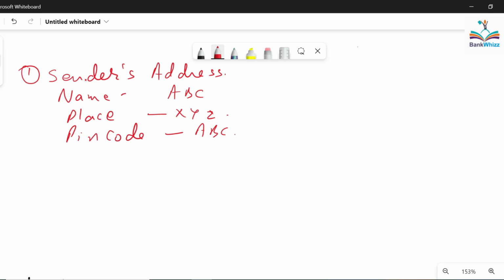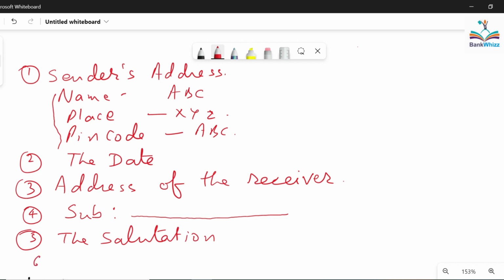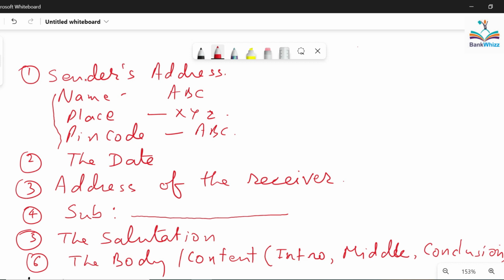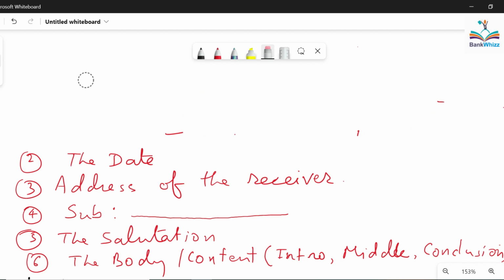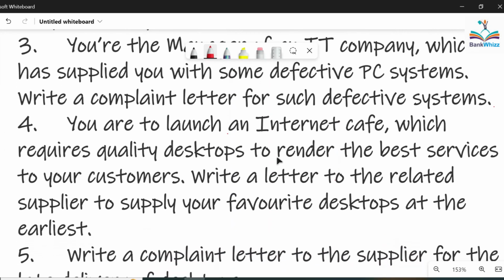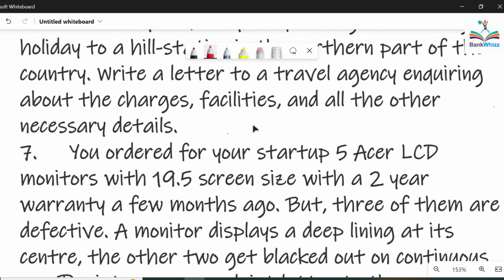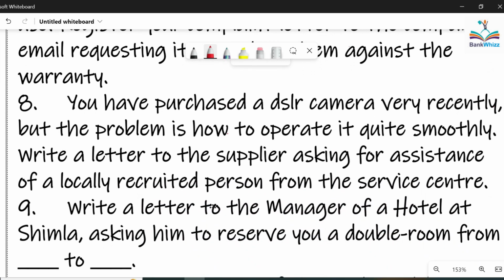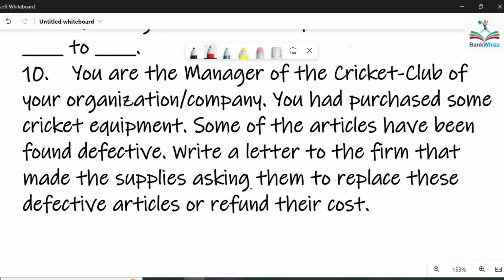Important Business Letter Topics for SIDBI, IBPS, SBI Exams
Know of some highly guessed Business Letter Topics for SIDBI Grade A, SBI PO, IBPS PO, NABARD Grade A and other exams
You are the Manager of your Bank, which is in need of a pack of A-4 files for record maintenance. Write a letter to the concerned company placing orders for these.
You have placed an order for a pack of A-4 files with Ajanta, Mumbai, Maharashtra. You have not received the files so far. Write a letter to the stationary company complaining about the non-compliance of your order.
For more, watch the video.